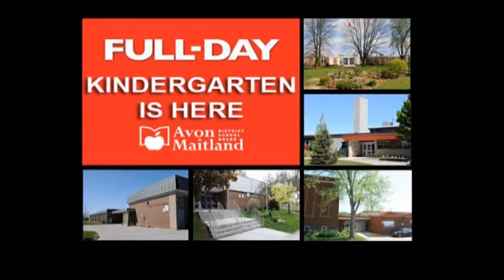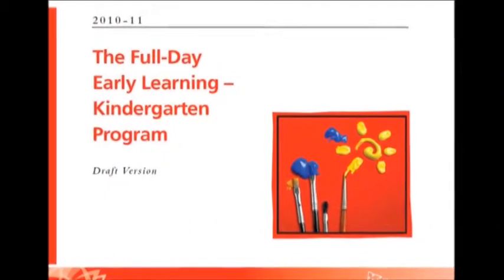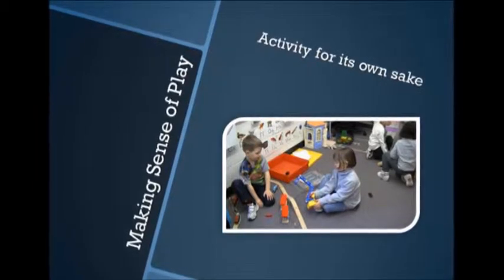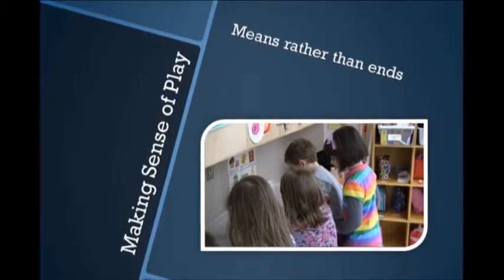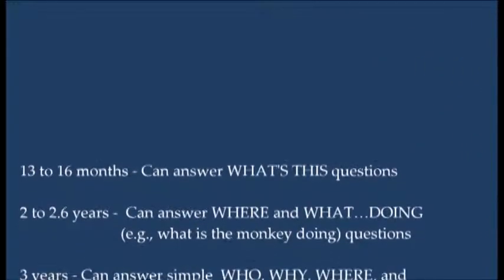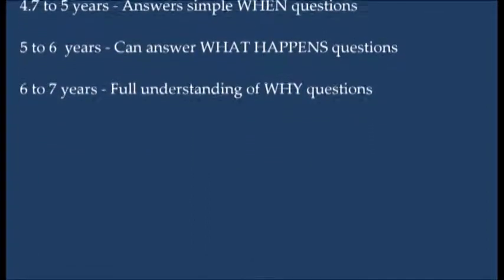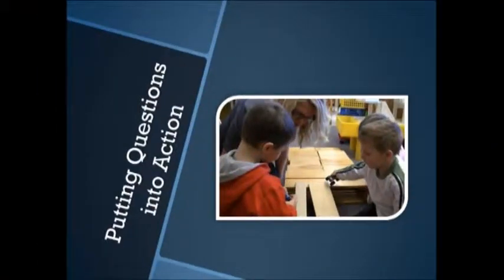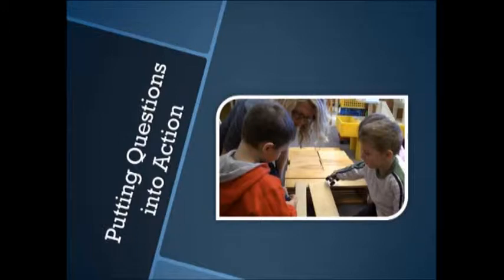VIDEO1-PLAY BASED LEARNING_1.mp4